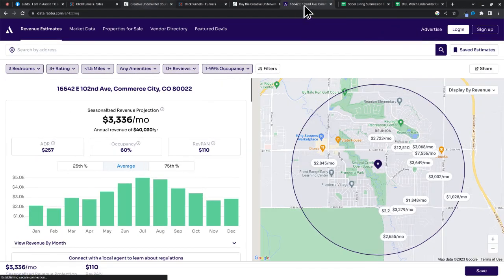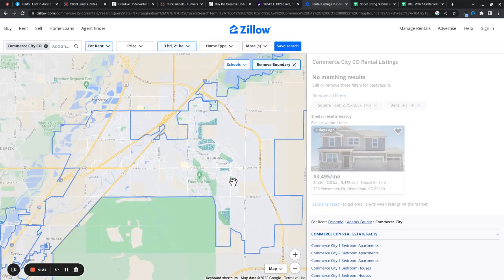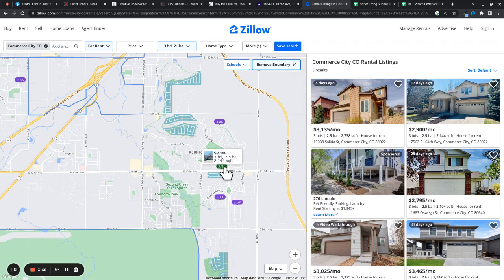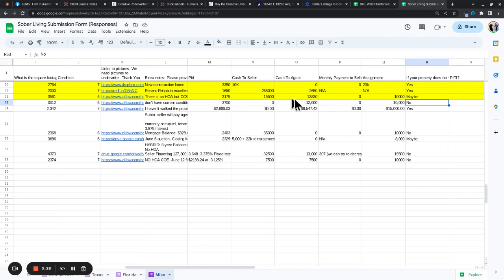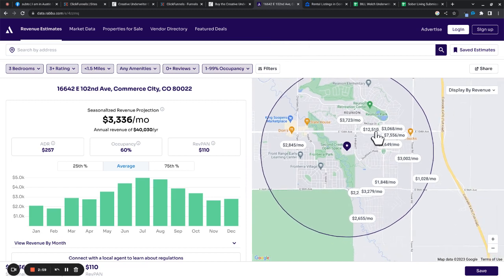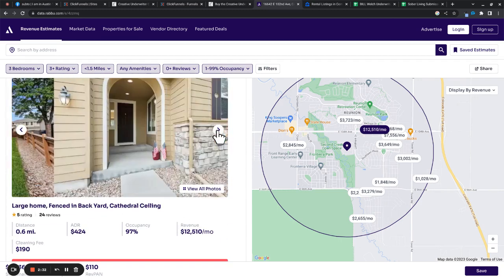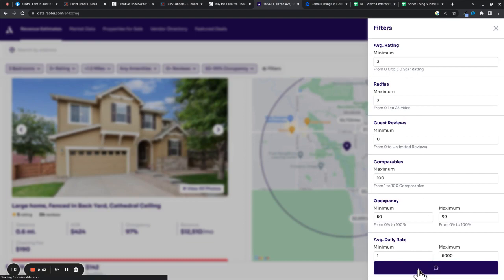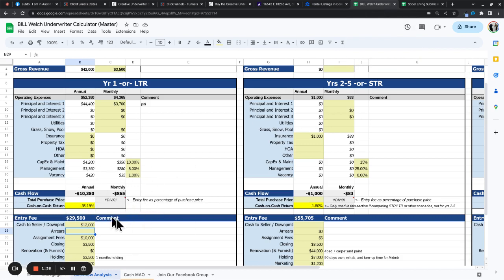Unlock Property Profits in Commerce City, CO Creative Underwriter Reveals All! 💼💰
Unlock the potential of your Commerce City, CO property deals with Creative Underwriter. Streamline your analysis process, assess values and cash flow, and make informed investment decisions. Maximize your profits and negotiate like a pro.